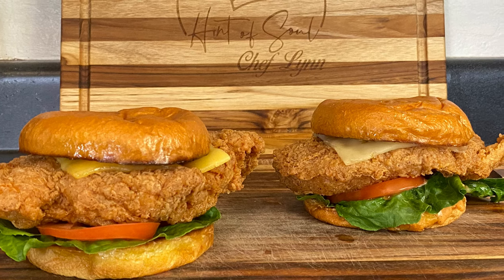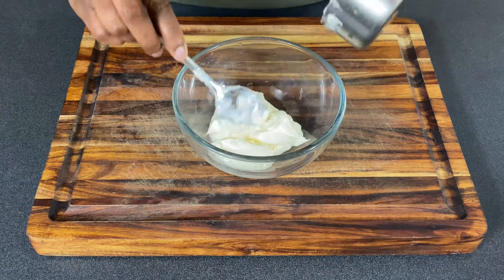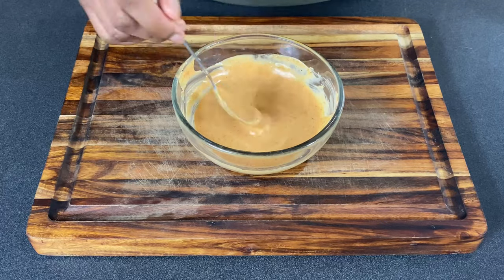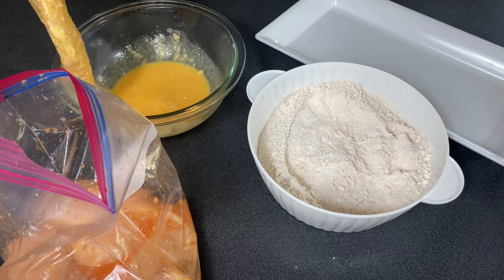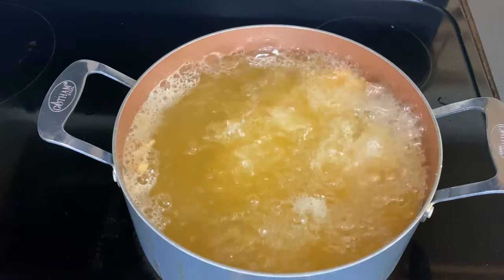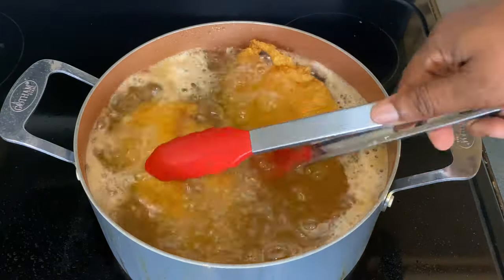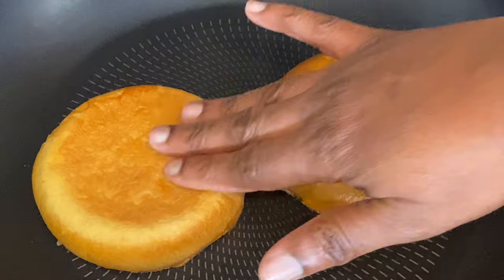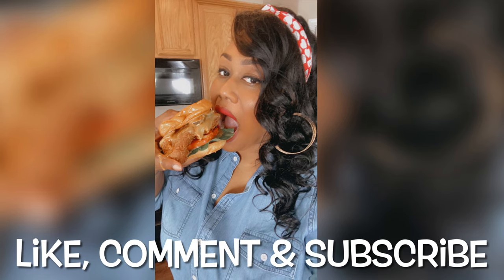Better than Popeyes & Chic-Fil-A Spicy Chicken Sandwich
The best spicy chicken sandwich.

Ingredients:
Chicken breast
Brioche buns
Lettuce
Tomatoes
Cheese (I used Gouda and PepperJack)
Eggs
Heavy cream
Canola oil
Flour
Cornstarch
Mayo
Mustard
Spicy brown mustard
Brown sugar
Pickle juice
Hot sauce
Garlic powder
Onion powder
Cajun seasoning
Paprika
Cayenne pepper
Salt

Directions:
1. Butterfly chicken breast
2. Place in Ziploc bag, add 1/2 cup of pickle juice and 1 tablespoon of hot sauce, mix and sit in refrigerator for at least 30 mins.
3. Sauce: combine 1/2 cup of mayo, 1 tablespoon of ketchup, 1 teaspoon mustard & spicy mustard, 1/2 teaspoon apple cider vinegar, 2 teaspoon hot sauce, 1 teaspoon Cajun,  paprika, cayenne, 1/2 teaspoon onion powder, garlic powder and 2 tablespoons brown sugar, mix well, refrigerate.
4. Seasoned flour: mix 2 cups of flour, 1/2 cup of cornstarch, 1 tablespoon of Cajun, garlic, onion, paprika, 2 tablespoons cayenne and 1 teaspoon of salt.
5. Egg wash: mix 2 whole eggs, 1 tablespoon of heavy cream, 1 teaspoon of hot sauce.
6. Dredge chicken breast in seasoned flour, then egg mixture and then seasoned flour again.
7. Heat canola oil.
8. Drop in chicken breast, cook until chickens internal temp is 160/165, if you don't have a thermometer, chicken will float to the top when done, approximately 10-11 mins depending on thickness. Drain on resting rack or papertowels.
9. Place a thin layer of mayo on each side of the bun and place in a skillet over medium high heat.
10. Cut lettuce and slice tomatoes.
11. Assemble sandwich

Hint of Soul
3104 E. Camelback Ste. 2364